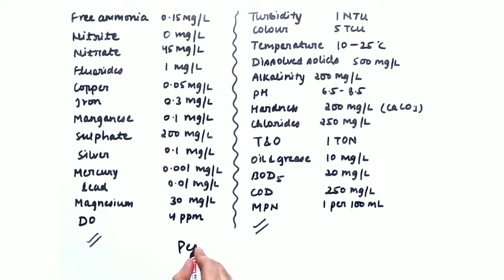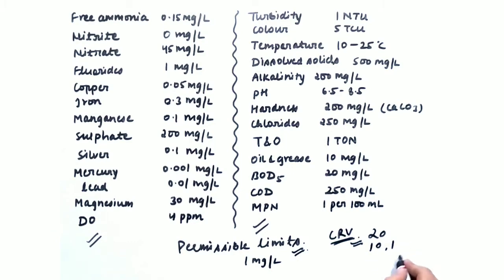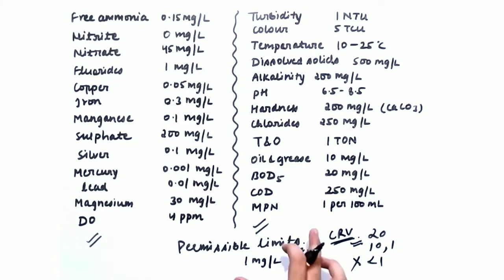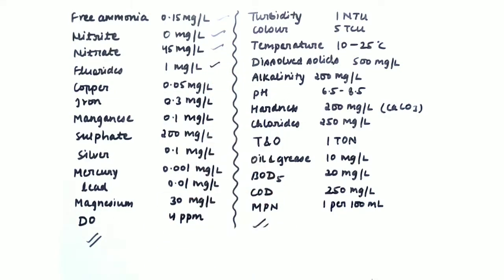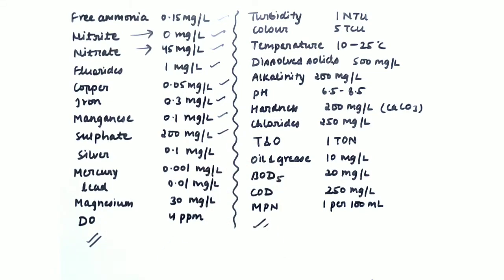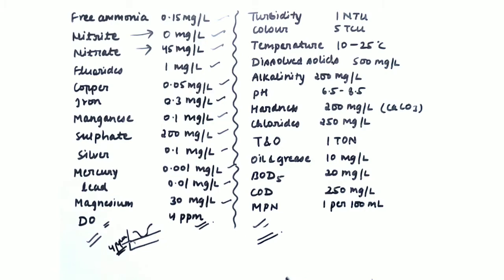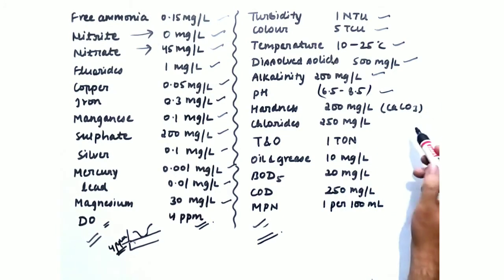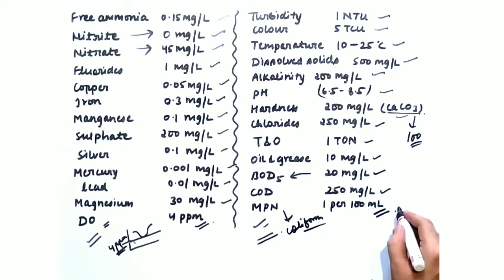Permissible Limits (PL) for various elements | GATE 2022 | Environmental Engineering